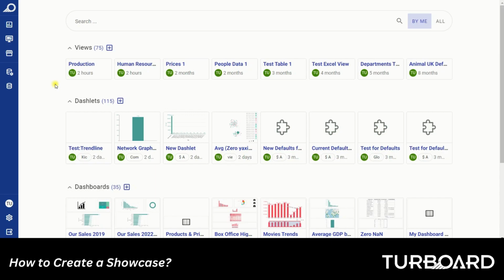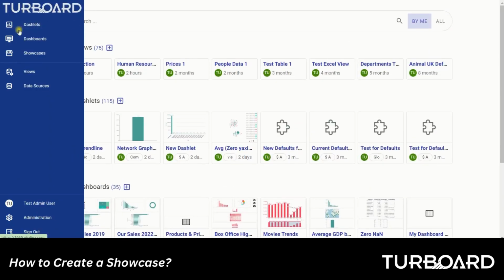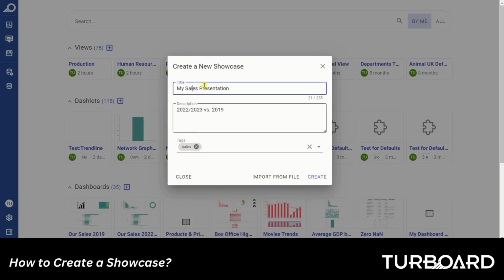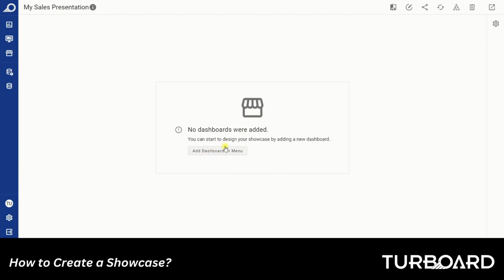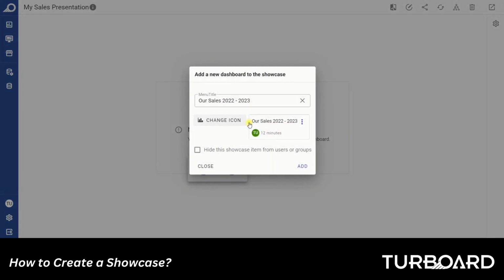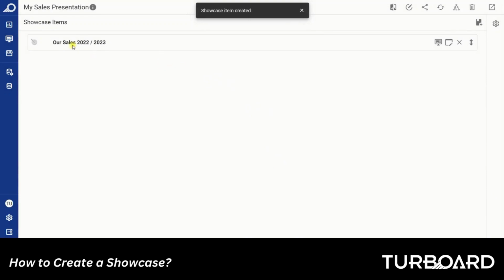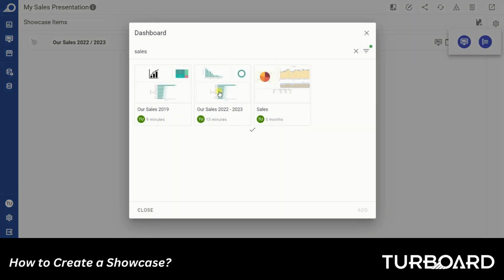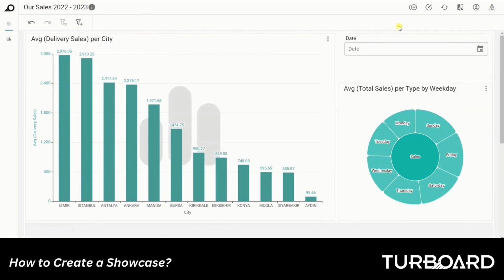How to Create a Showcase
Discover the power of organizing your dashboards with our TURBOARD tutorial on creating a showcase. Learn how to structure and present your data in a visually appealing way, making it easier to navigate and analyze. Ideal for all users, this video demonstrates the simplicity of adding dashboards and customizing your showcase for optimal presentation.